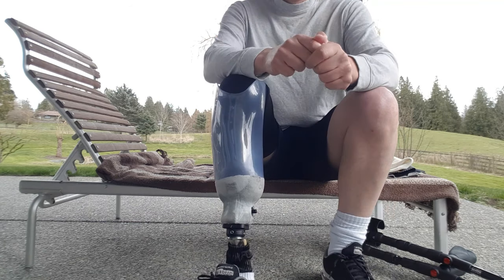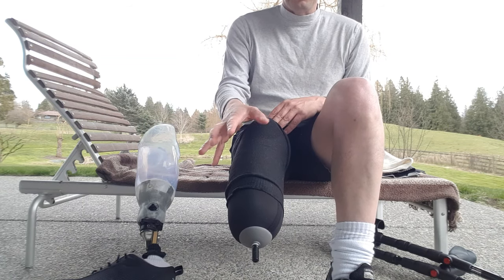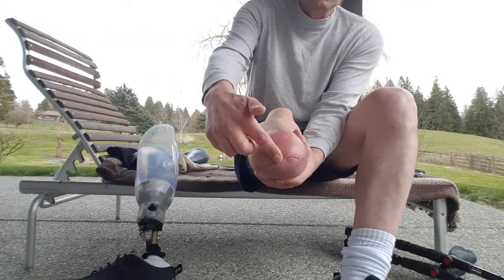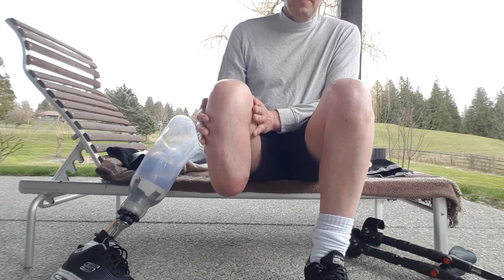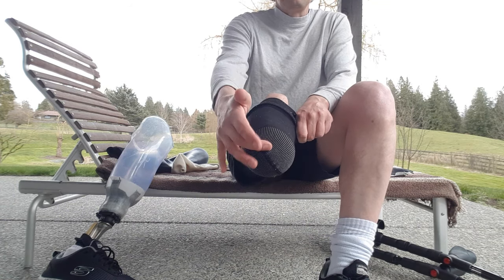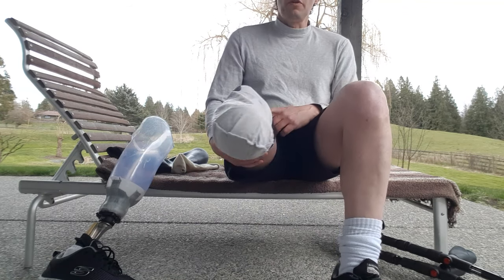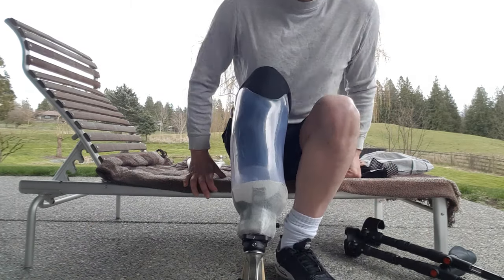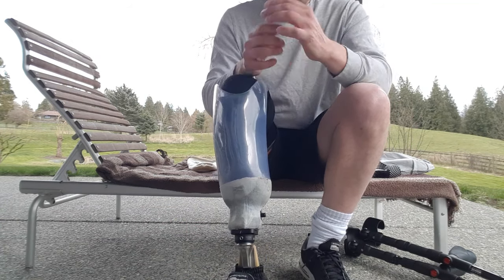Two Months Post Amputation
Here's a quick update on how I'm progressing at the two month mark after my right below knee amputation.